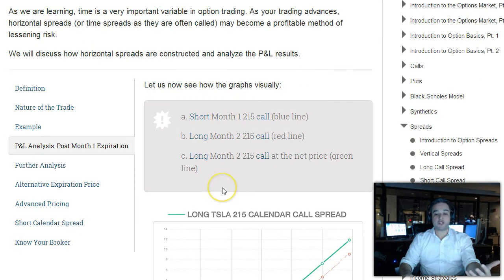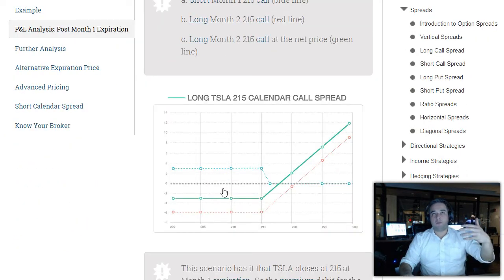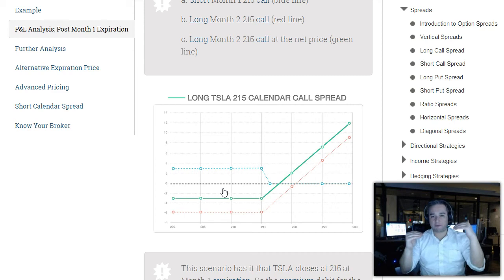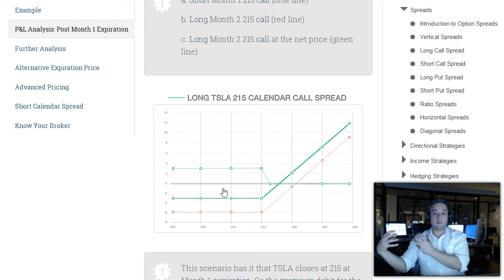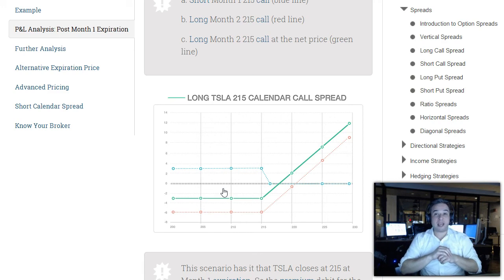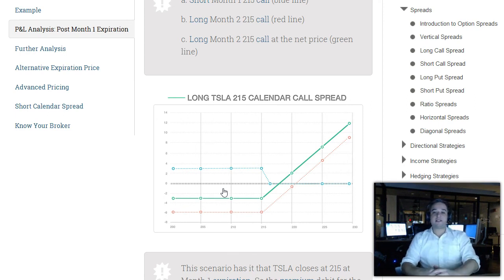0062 Horizontal Spreads